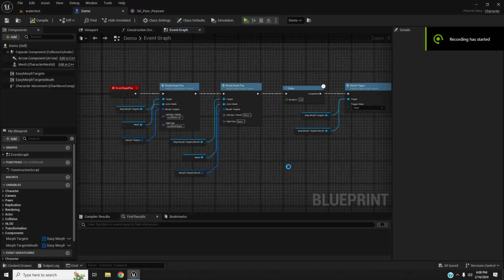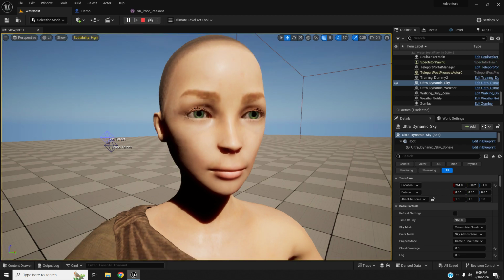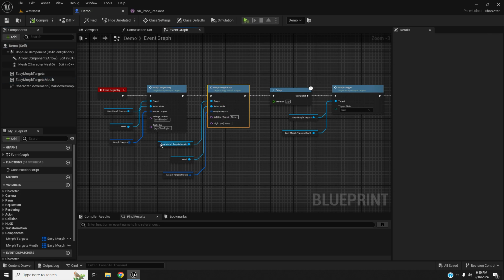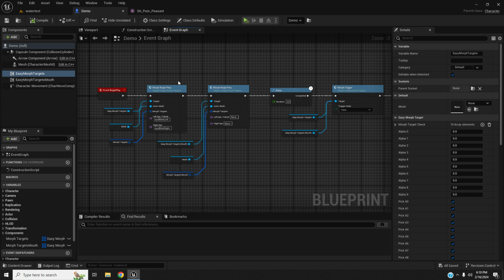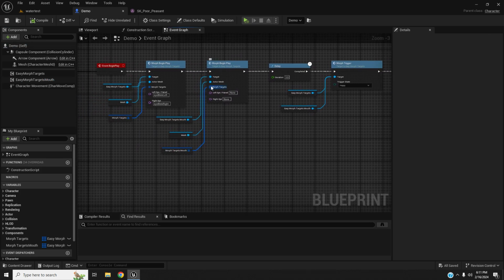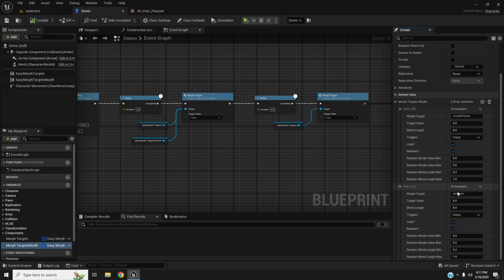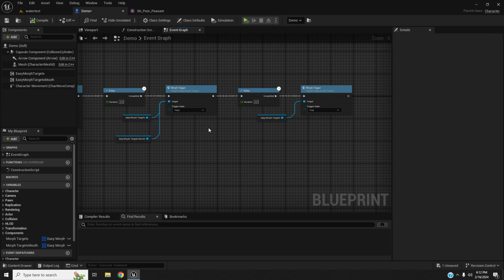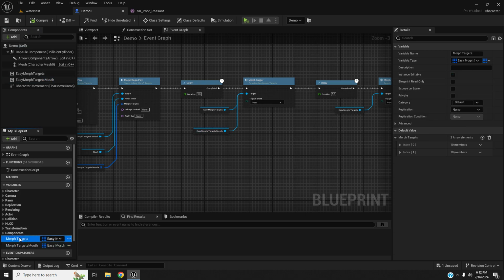Easy Morph Targets Multiple Components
A Quick Tutorial on how to add multiple components to expand your options on how to use this system. Be sure to check out the other tutorials on how to get started.